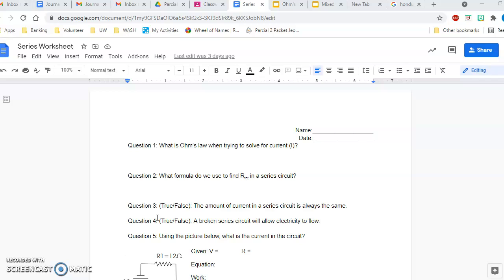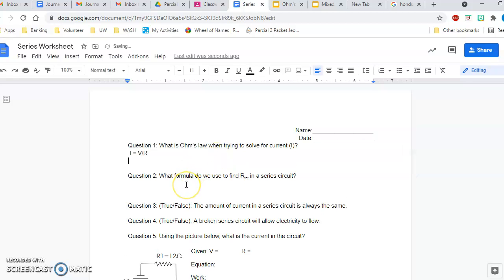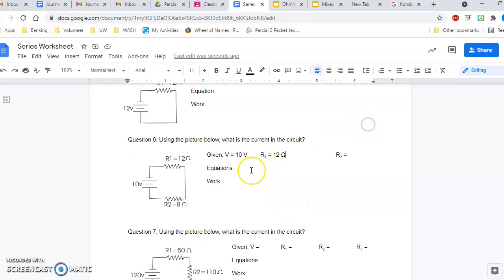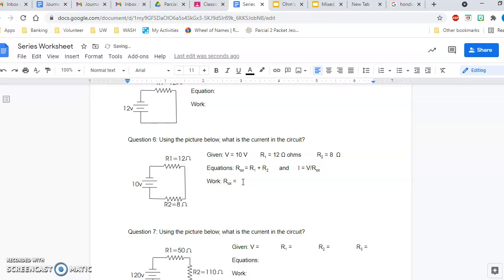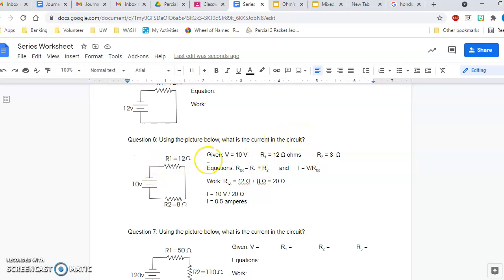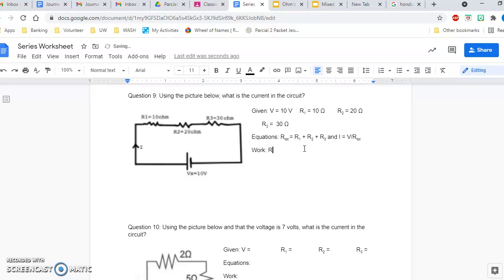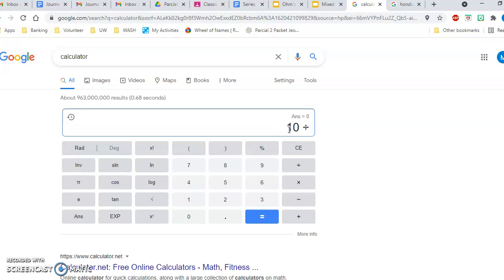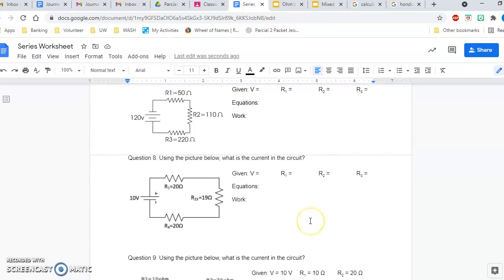Series Circuit Worksheet